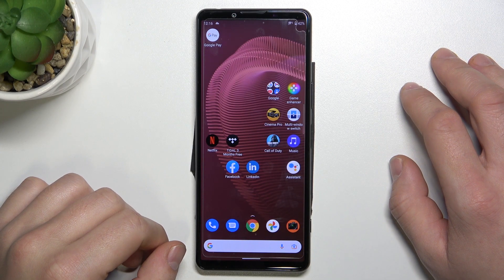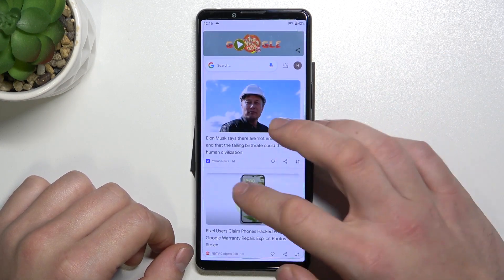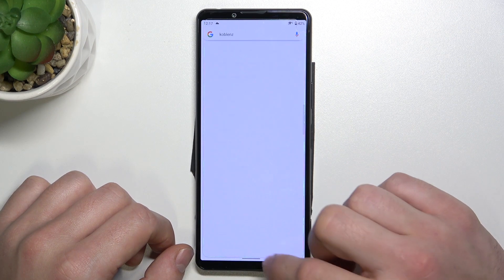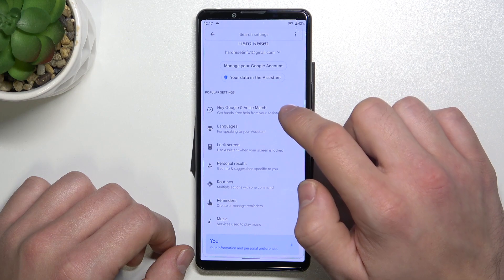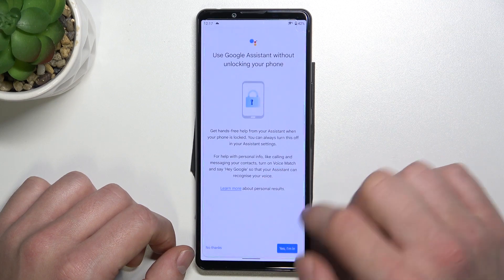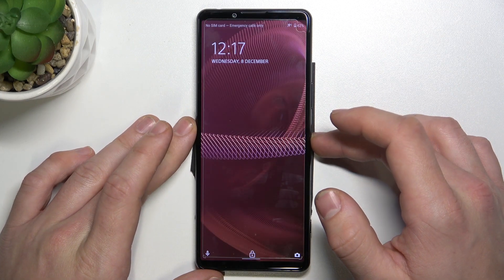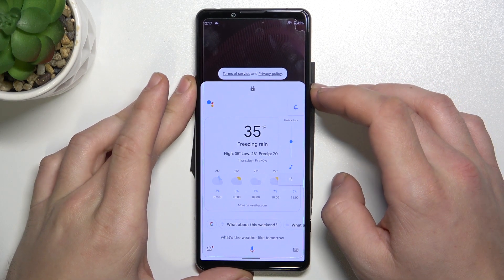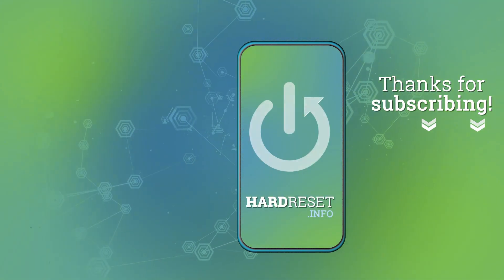How to Use Google Assistant on Lock Screen in SONY Xperia 5 III – Voice Assistant Settings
Learn more about SONY Xperia 5 III
Do you know you can activate Google Assistant when your SONY Xperia 5 III is locked? Find out how to use Google Assistant on the SONY Xperia 5 III lock screen in this tutorial. Follow our instructions, open Google Assistant settings, then enable Hey Google and find out what else you need to do. Discover more about our SONY Xperia 5 III and Google Assistant on our YouTube channel.

How to open Google Assistant settings in SONY Xperia 5 III? How to activate Hey Google in SONY Xperia 5 III? How to use Google Assistant on lock screen in SONY Xperia 5 III? How to activate Google Assistant on the lock screen in SONY Xperia 5 III?